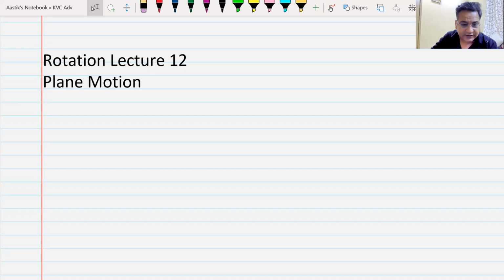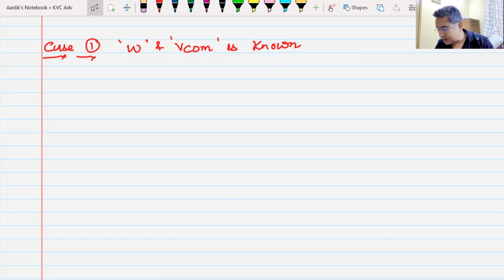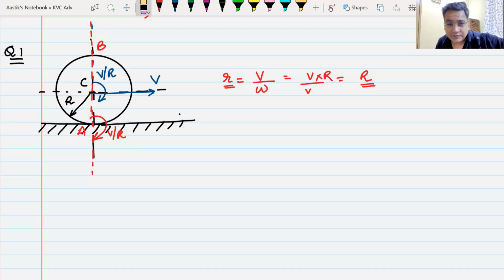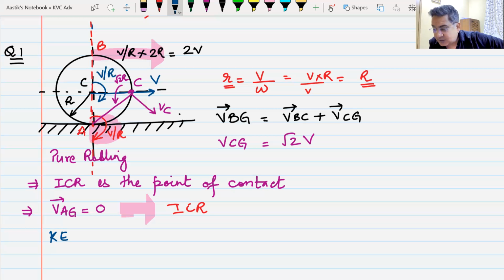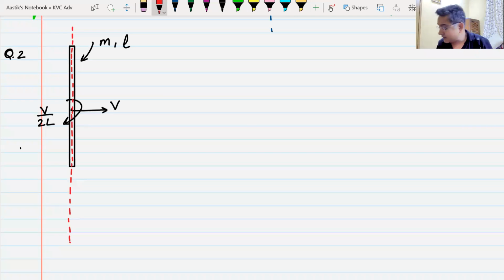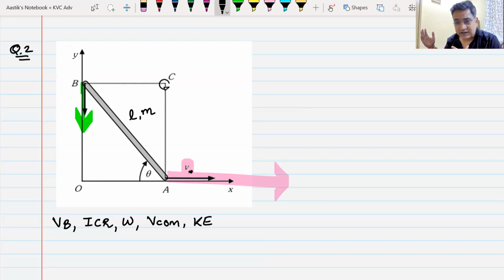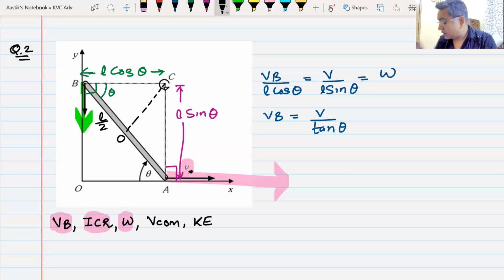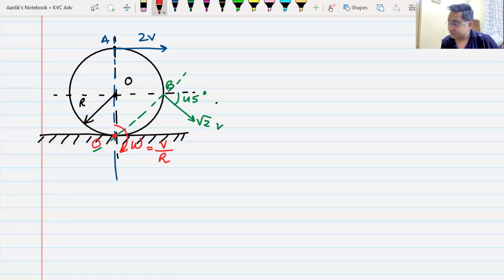Rigid Bodies JEE | L12 | Instantaneous Centre & Axis of Rotation | JEE Main 2023 | JEE Advanced 2023